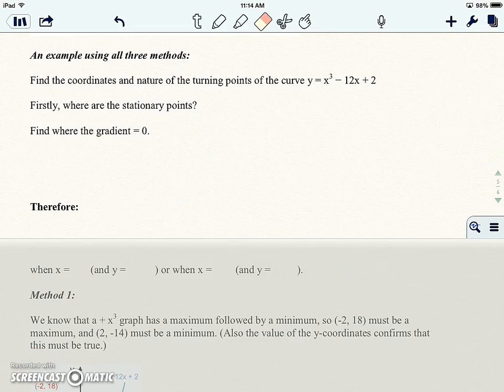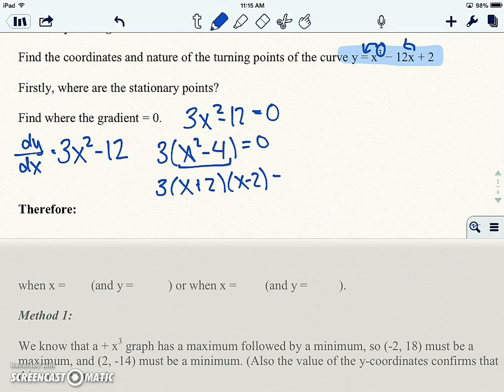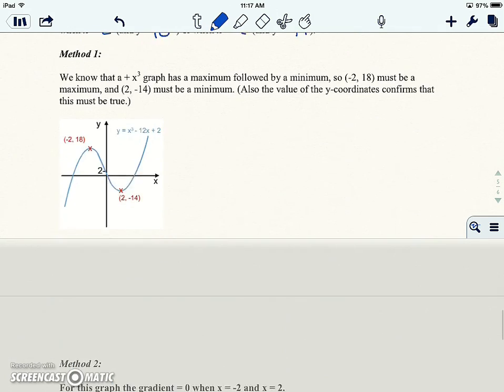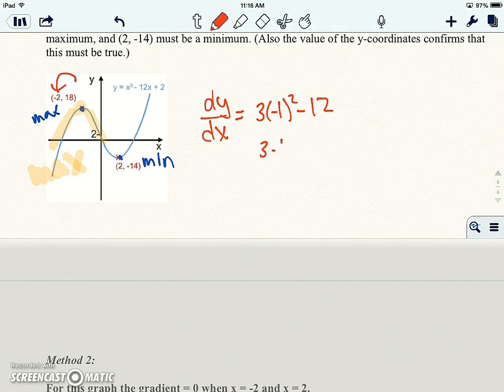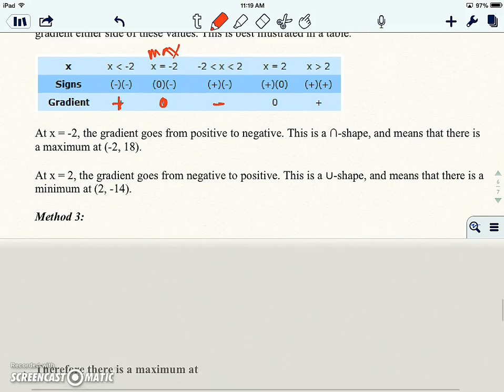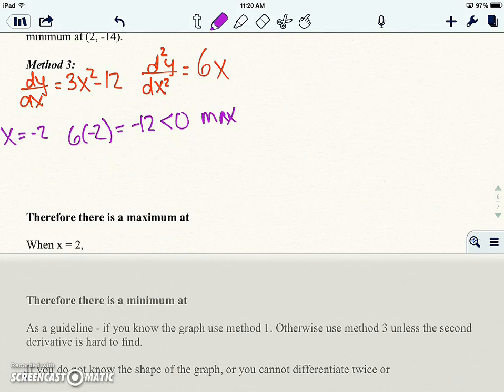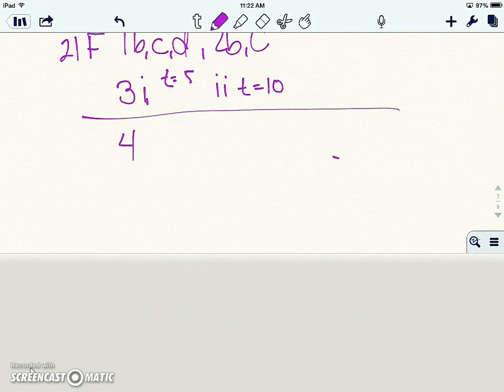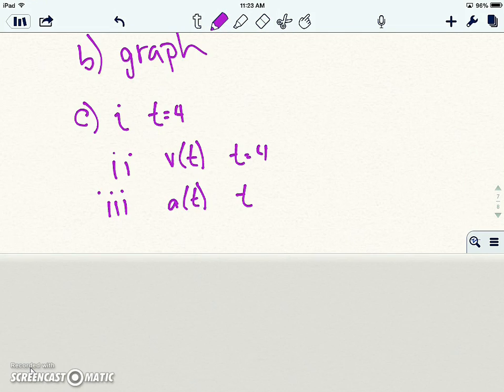second derivative p2